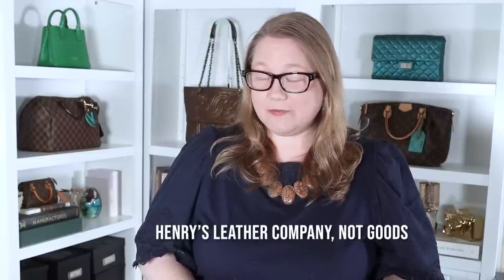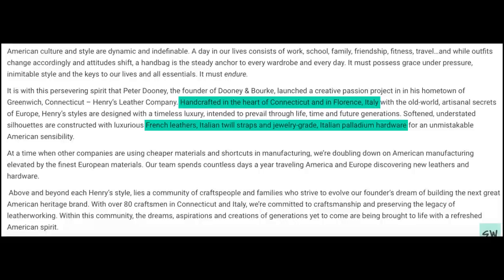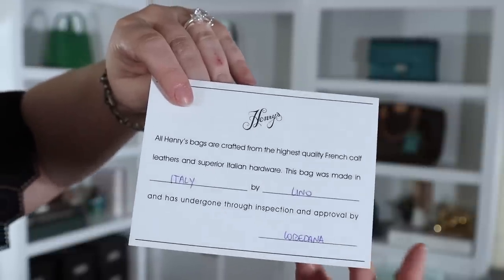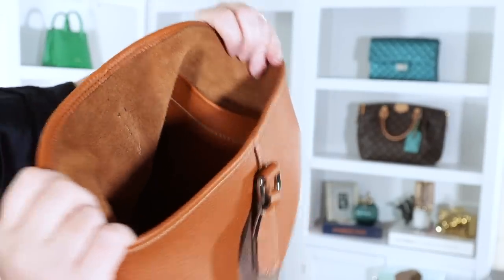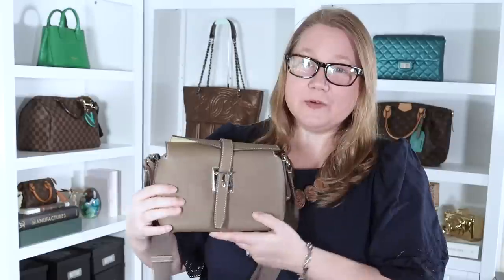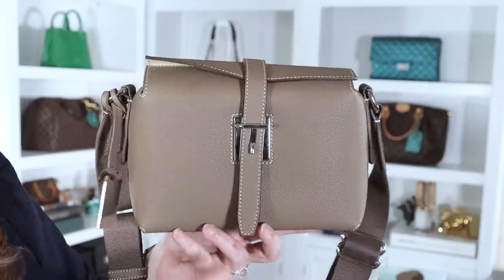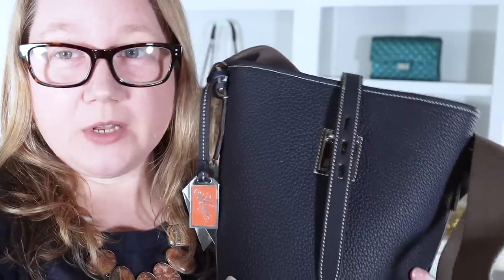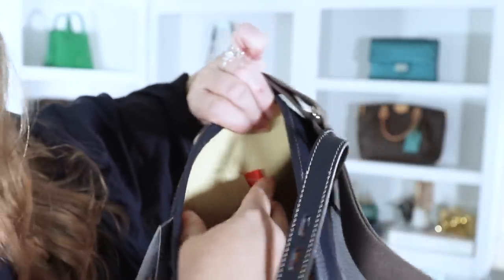Affordable Hermes Alternatives || Autumn Beckman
You will want to know about this brand that makes what I consider affordable alternatives to Hermes bags. These bags are beautifully made in Italy and the USA with premium leathers in minimal, sleek designs but there's almost no information about them online. In this video I'll tell you everything I've learned about them, speak to the discrepancies between the website and the bags, and provide tips to help you select the best quality bags in the collection.
This video is in collaboration with Winnie Bee LV, Dawn Loves Couture, and Fuchsia Floyd and was inspired by Coach Craze. You can find links to the bags and their videos below.

Items.

Videos.